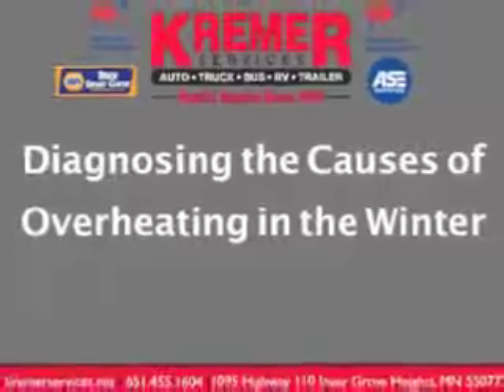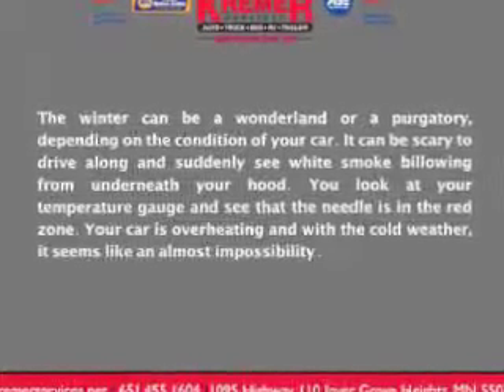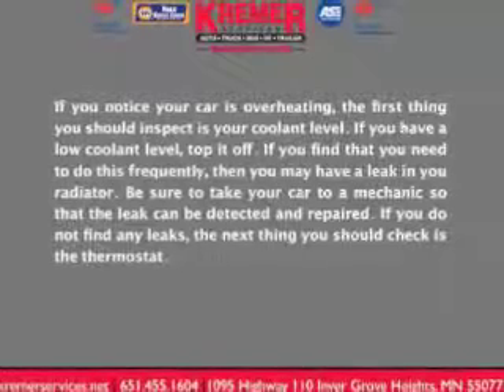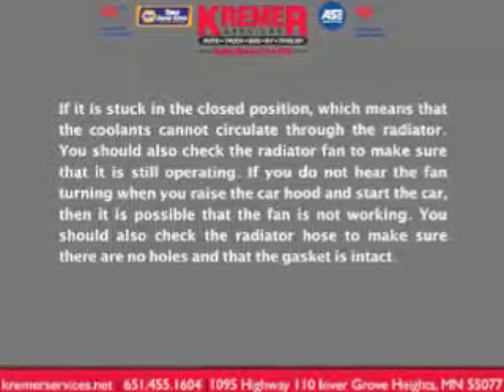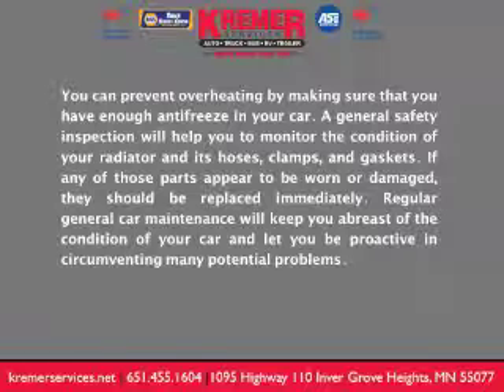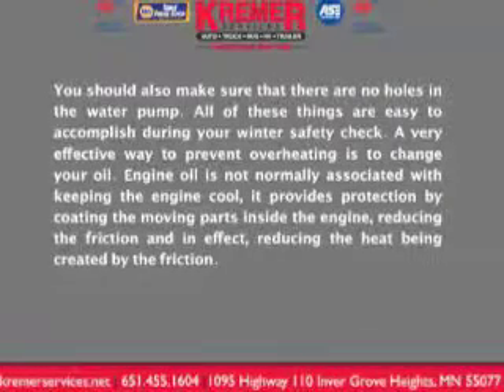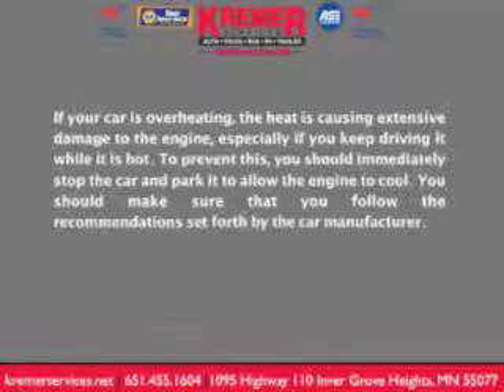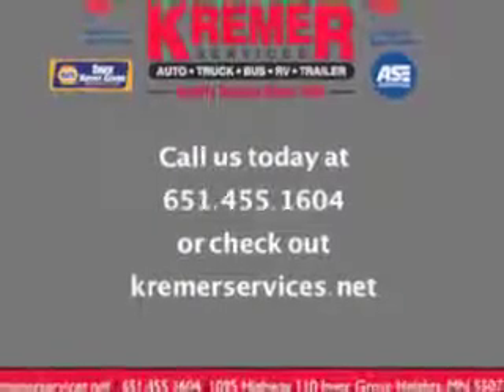Diagnosing the Causes of Overheating in the Winter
Mike Ehret from Kremer Services talks about how you can find out why your car is overheating in the winter time.